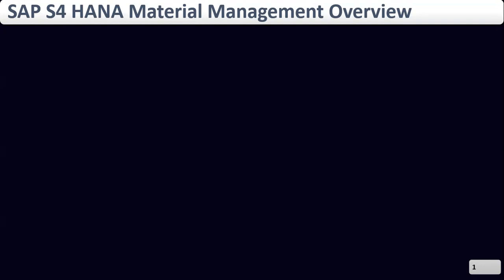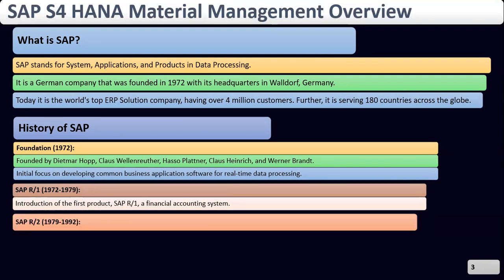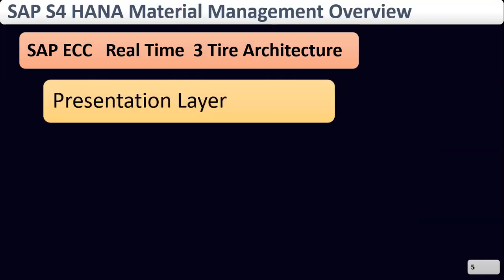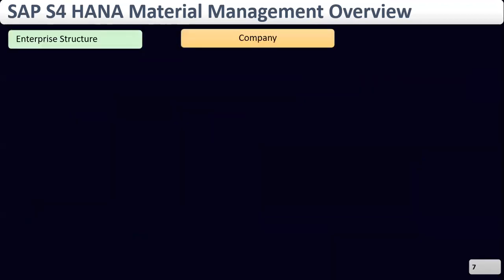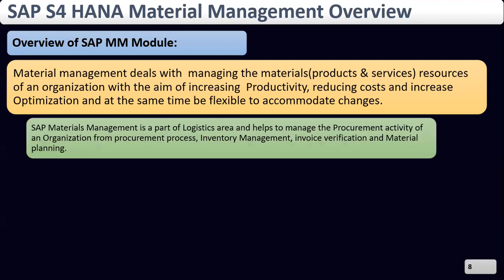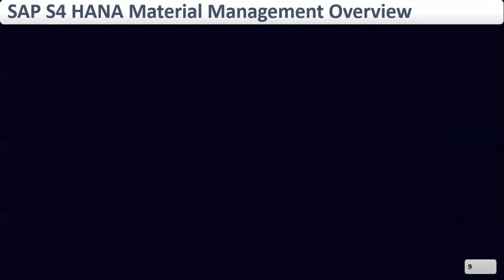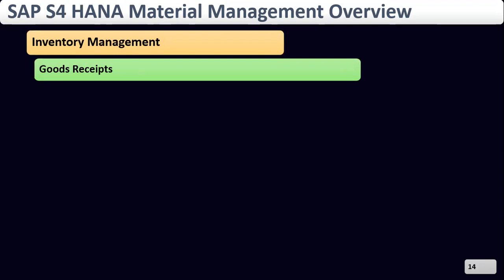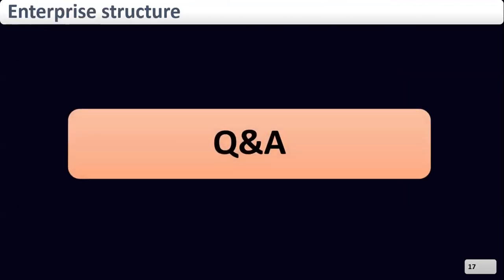Over view of SAP S4 HANA WITH MM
🎥 Welcome to SAP  SCM Brain Train's SAP MM Overview Video! 🌐

In this video, we'll embark on an insightful journey into the world of SAP MM (Materials Management), a pivotal module within SAP ERP (Enterprise Resource Planning) that revolutionizes how organizations handle their procurement and inventory processes.

🛍️ Procurement Excellence:
Discover how SAP MM streamlines procurement, from identifying suppliers and obtaining quotations to seamless purchase order processing and meticulous invoice verification. Witness the power of efficient and transparent procurement cycles that align with organizational objectives.

📦 Optimizing Inventory Management:
Dive into the realm of inventory management and explore how SAP MM equips organizations with tools to maintain optimal stock levels. Learn how the module tracks stock movements, sets reorder points, and ensures businesses operate with minimal costs and maximum efficiency.

💰 Accurate Material Valuation:
Uncover the significance of material valuation within SAP MM. See how organizations can assess the value of their inventory accurately, aiding in precise financial reporting and informed decision-making based on the financial implications of material assets.

🚚 Seamless Logistics Execution:
Experience the synergy between SAP MM and logistics execution. Witness real-time visibility into material movements, enabling efficient warehouse and distribution operations. Learn how SAP MM integrates with other SAP modules to create a seamless ERP environment.

🤝 Vendor Relationship Management:
Explore the vendor evaluation capabilities of SAP MM, allowing organizations to monitor delivery times, assess goods quality, and enhance overall supplier relationships. Witness how informed decisions about supplier relationships contribute to organizational success.

🗃️ Master Data Management:
Understand the importance of maintaining accurate master data. Learn how SAP MM facilitates the upkeep of essential data related to materials, vendors, and purchasing information, ensuring consistency and reliability across various business processes.

🔗 Integration Across SAP Modules:
Discover how SAP MM seamlessly integrates with other SAP modules, forming a comprehensive ERP ecosystem. Experience the benefits of a holistic approach, where information flows seamlessly across different functional areas, providing a comprehensive view of the entire supply chain.

🚀 Conclusion:
Join us as we wrap up this SAP MM Overview Video, highlighting the key features that make SAP MM an indispensable tool for organizations seeking to optimize their supply chain, reduce costs, and make informed decisions. Don't miss out on the transformative power of SAP MM in shaping the future of efficient and effective business operations.

Thank you for joining us on this SAP MM adventure – where efficiency meets innovation! 🌟